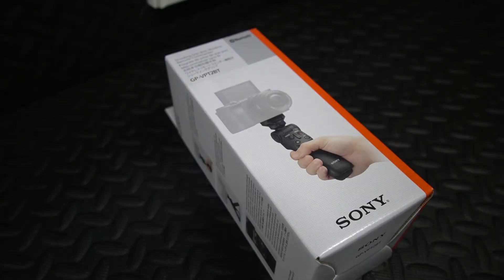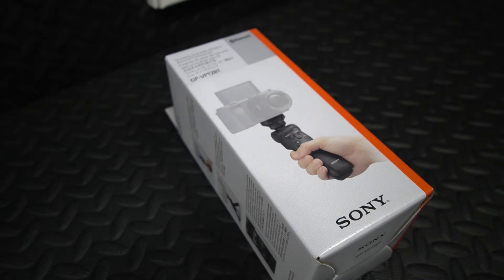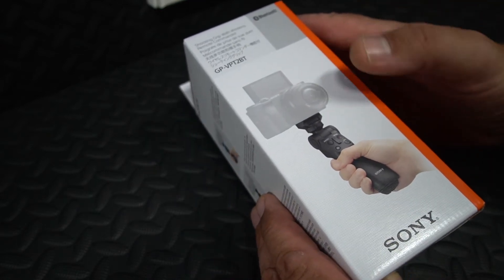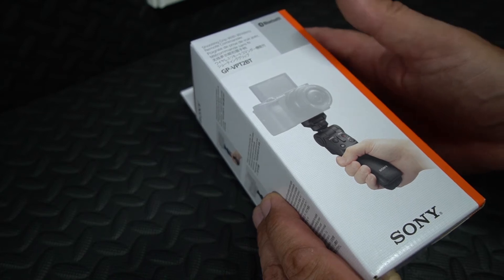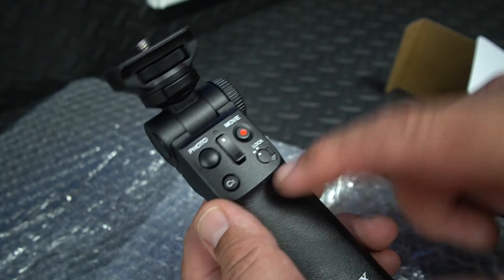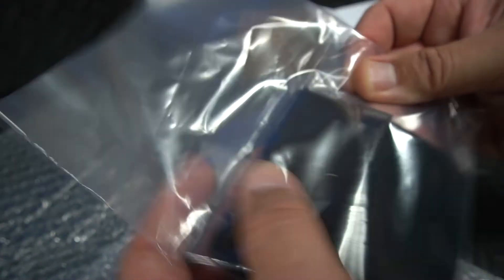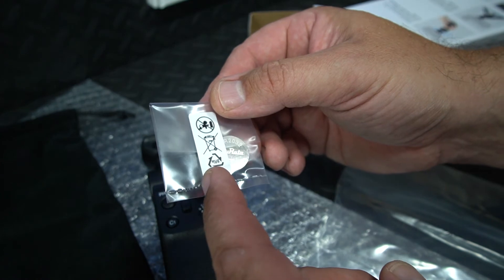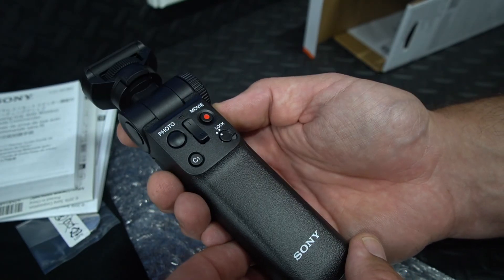Sony Shooting Grip GP-VPT2BT - Unboxing Video